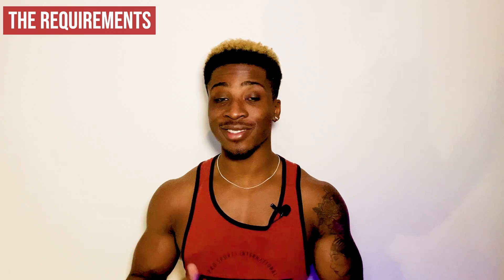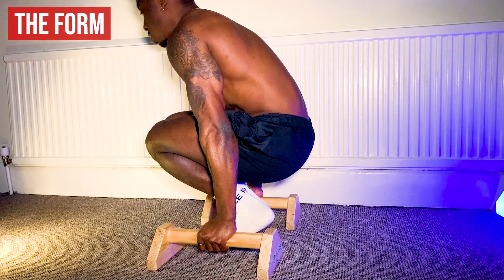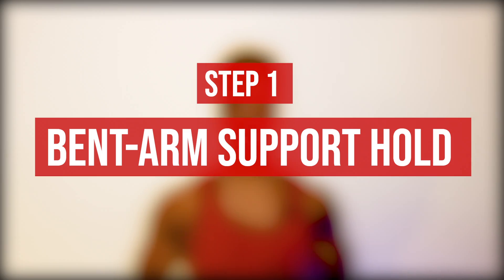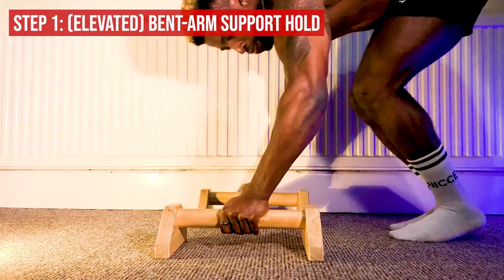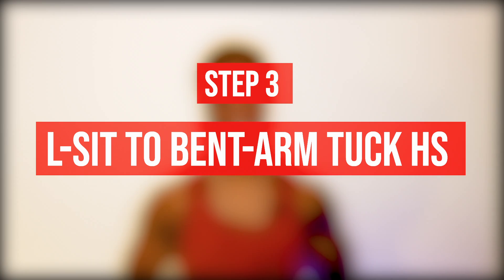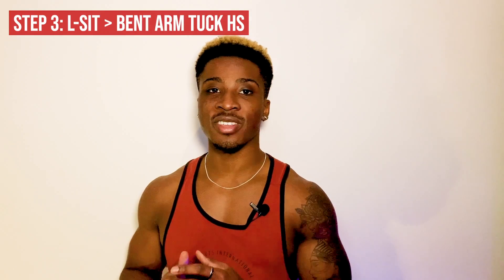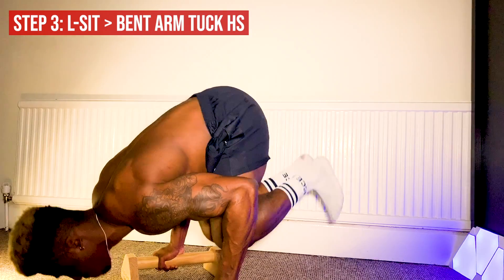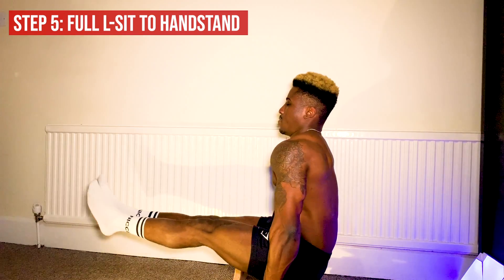How to L-sit to Handstand Press (Easy!)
In this video you'll learn a 5 step method to learn how to L-sit to handstand with no issues

🏆 PROGRESSIONS
► 0:00 - Intro
► 0:18 - Requirements
►0:49 - The Form
► 1:35 - Step 1
► 2:32 - Step 2
► 3:24 - Step 3
► 4:19 - Step 4
► 4:37 - Step 5
► 4:50 - Bonus Tip